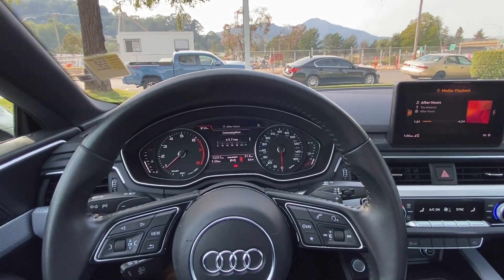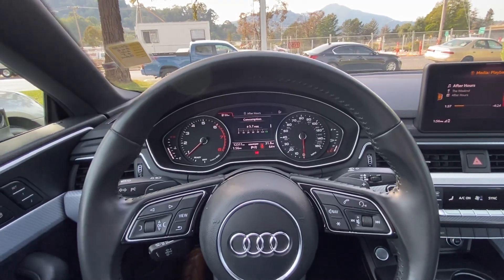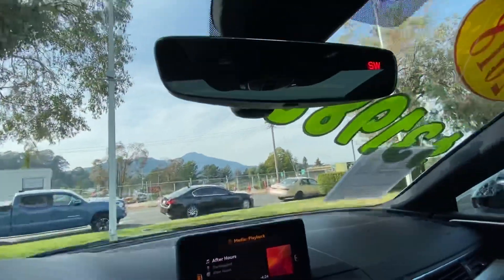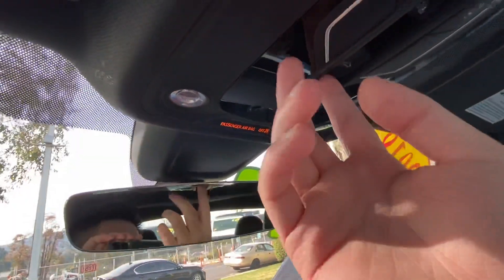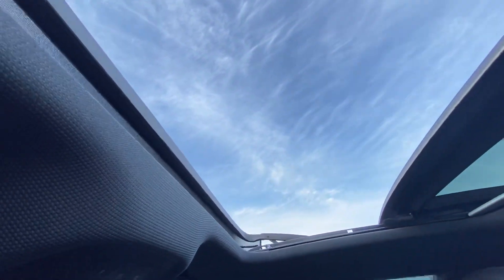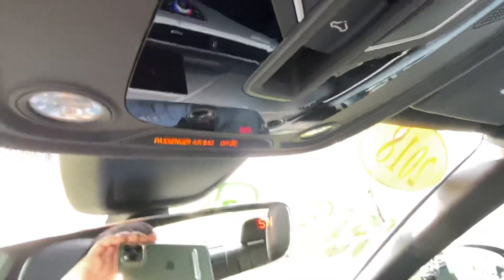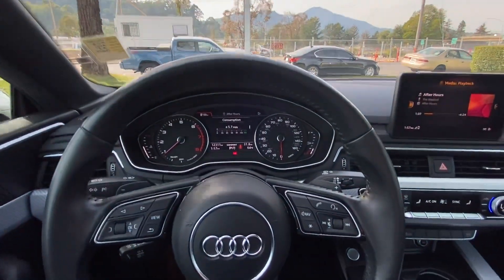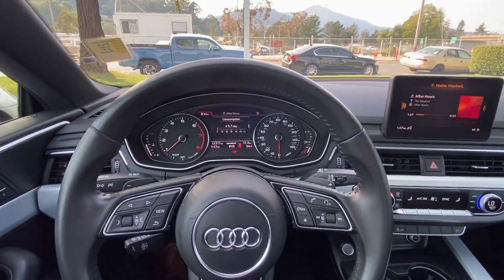(AK) How to open sunroof on a 2018 Audi A5